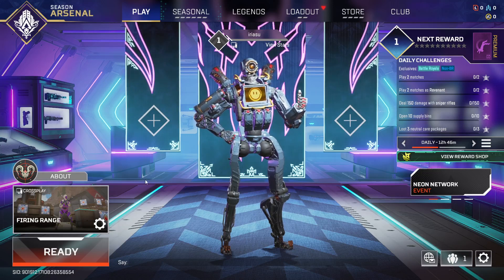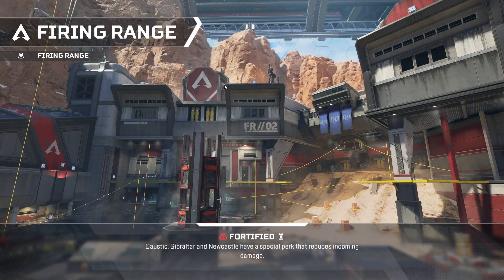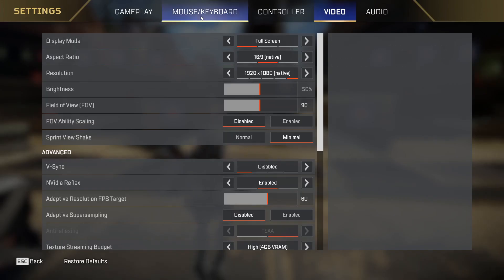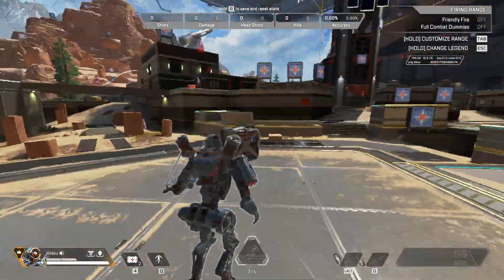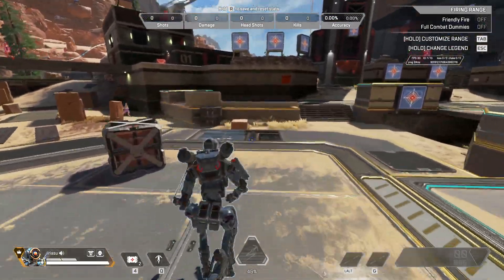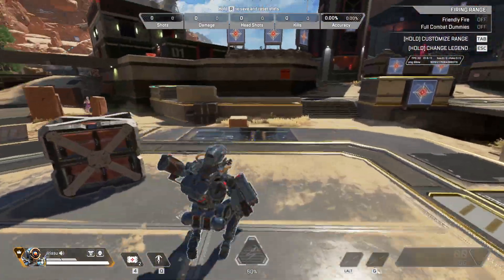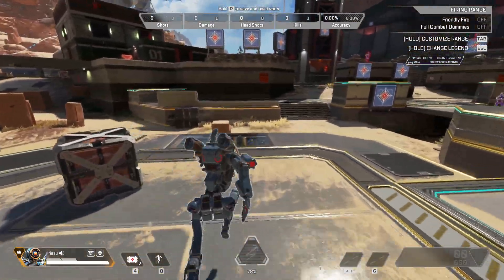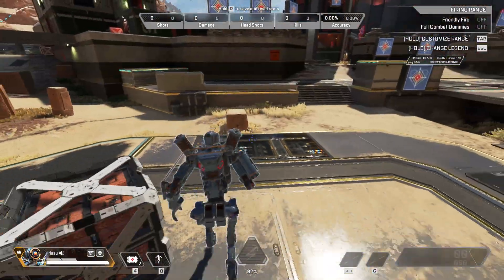How To Change Direction Mid Air Apex Legends Tutorial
Today we talk about change direction mid air apex legends,apex legends,apex legends movement guide,apex legends tips